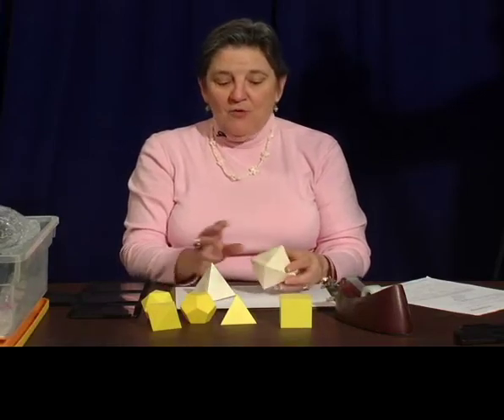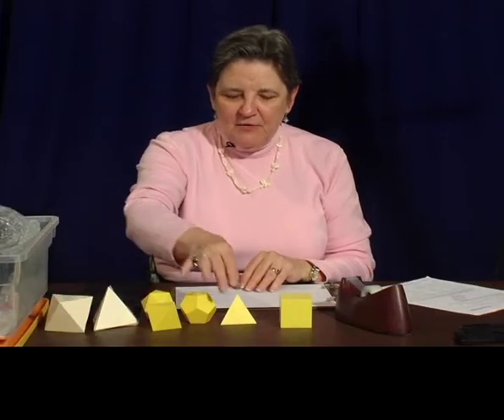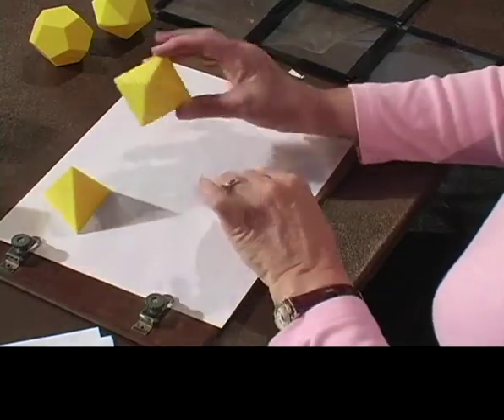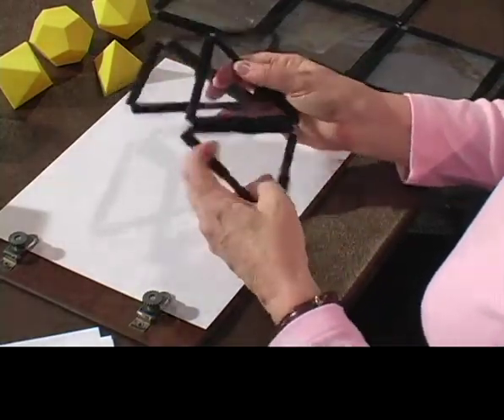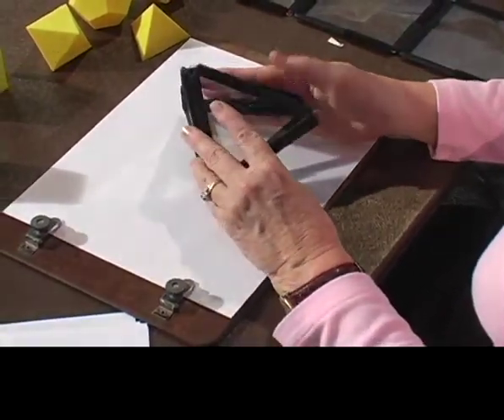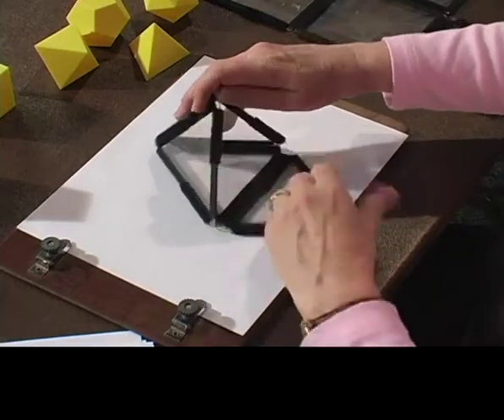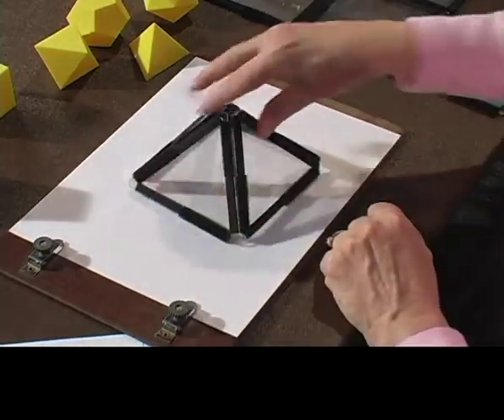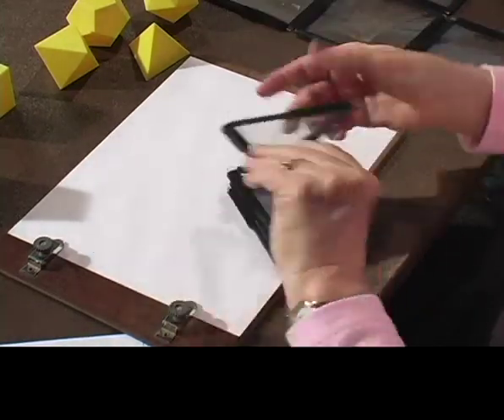Creating a tetrahedron net with Geometro manipulative - 5